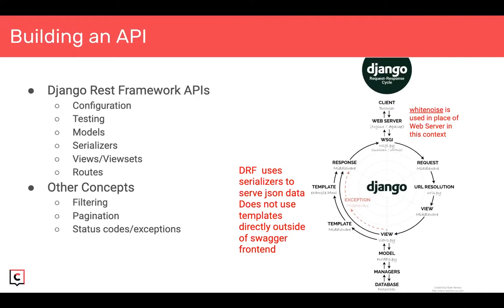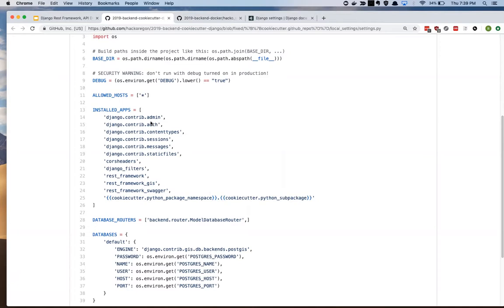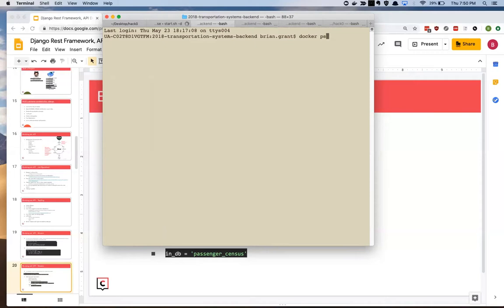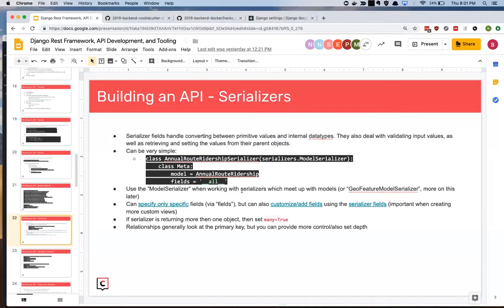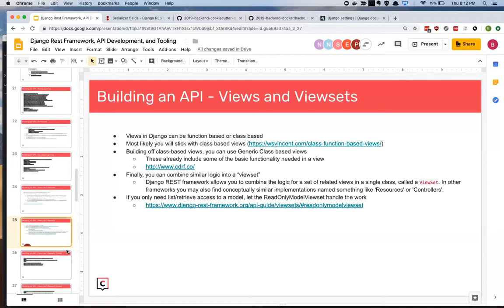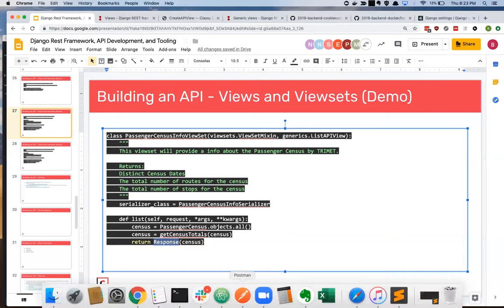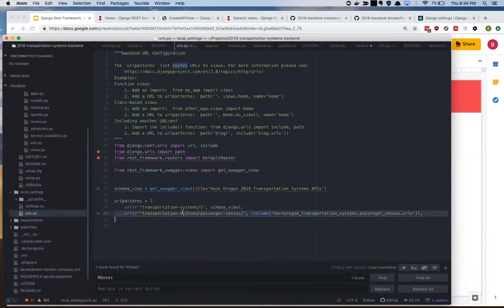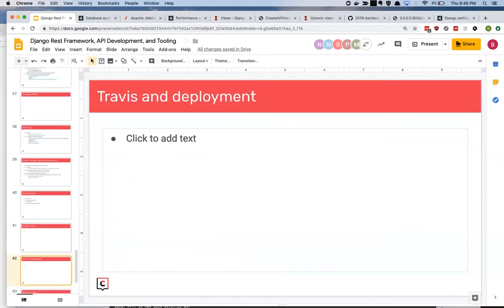Hack Oregon Django Training Pt 2/2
Part 2/2 of Hack Oregon Training on Django RestFramework, API Development, and Tooling

Topics:

Development pattern/what are we building?
Workflow overview
Project creation with cookiecutter
API development with Django Rest Framework
GIS Support (GeoDjango, django-rest-framework-gis, PostGIS)
Tools/Deployment